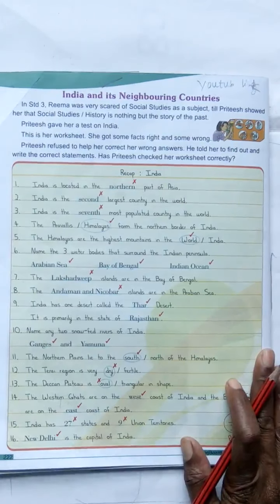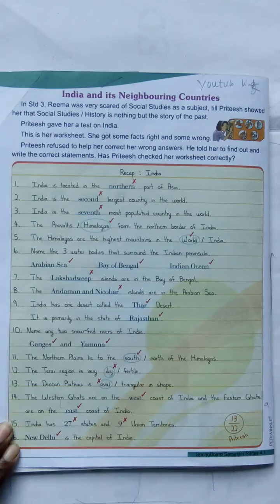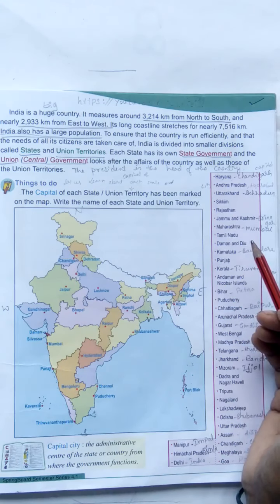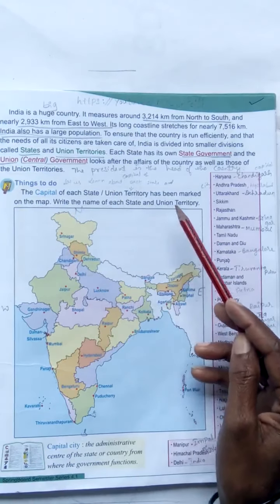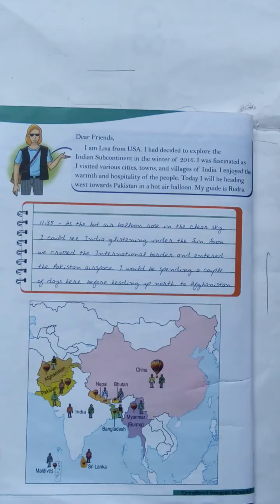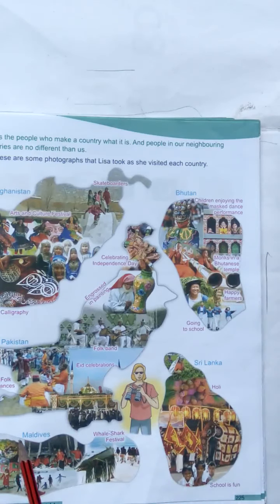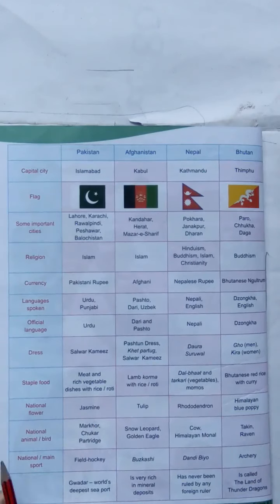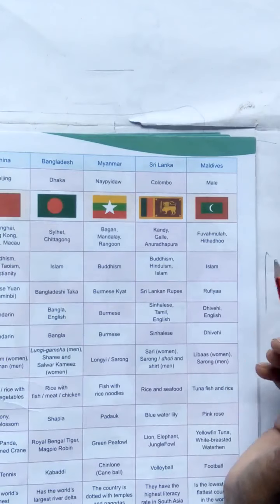4th Std SS - India And its Neighboring Countries ..